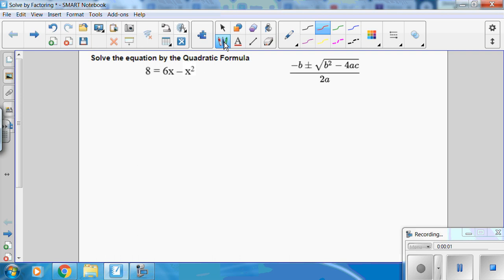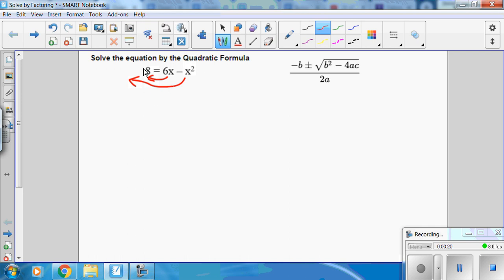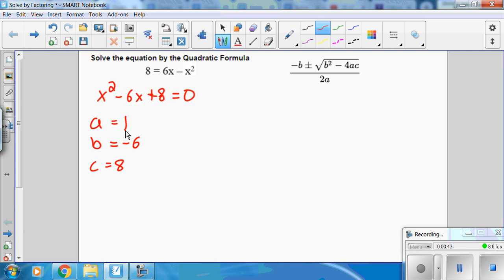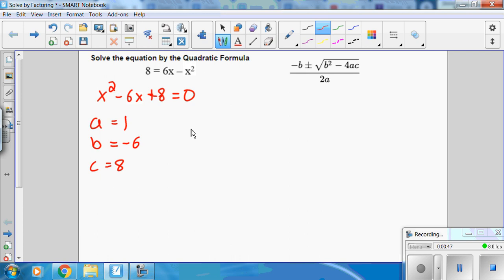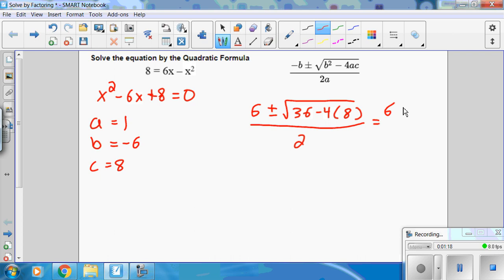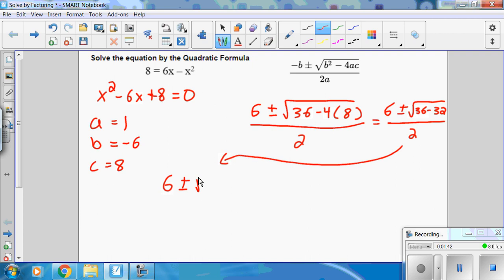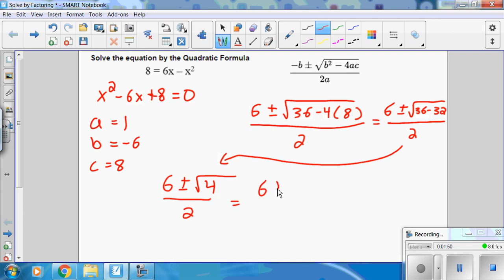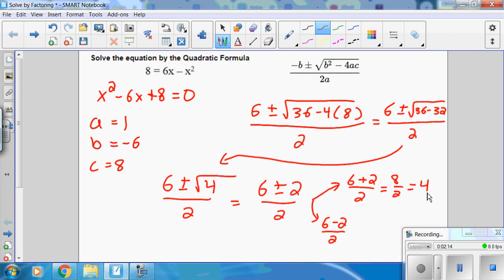Quadratics Quadratic Formula #8